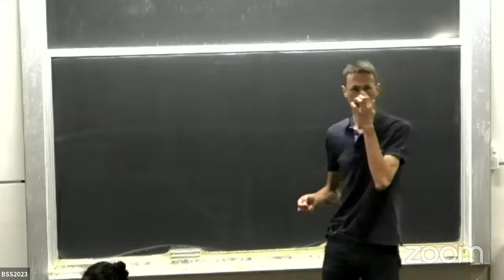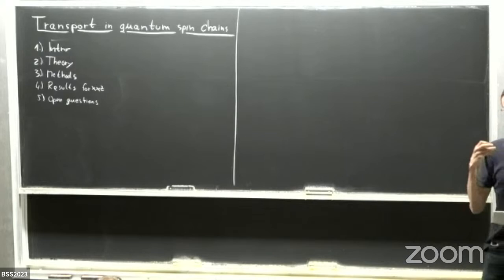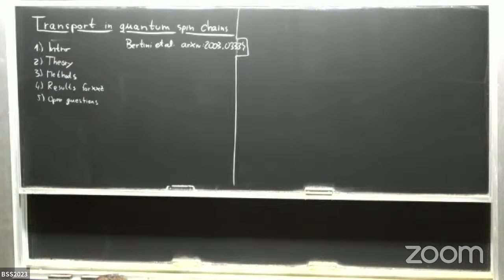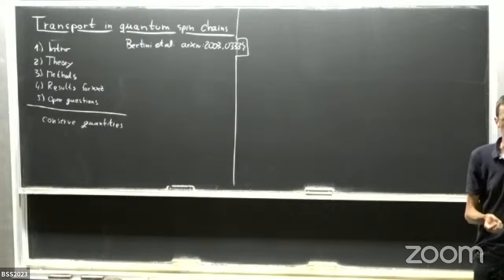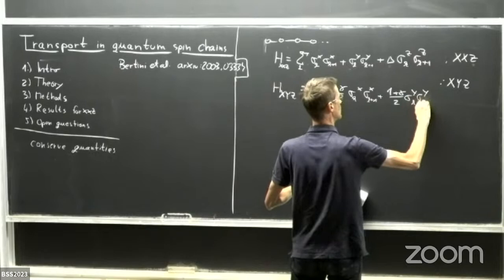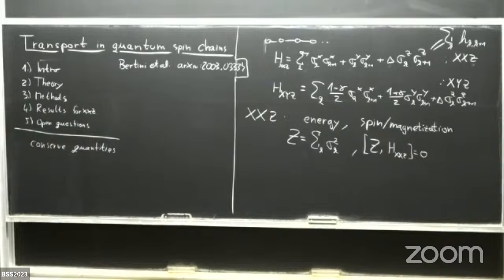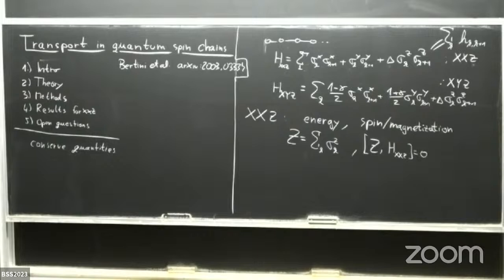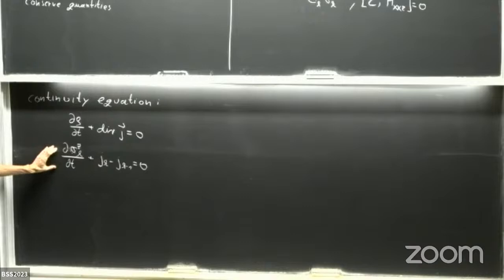BSS2023, Marko Znidaric, Transport in quantum spin chains I, July 10